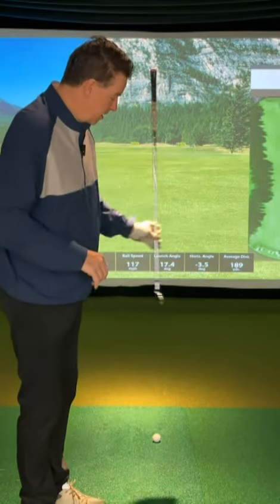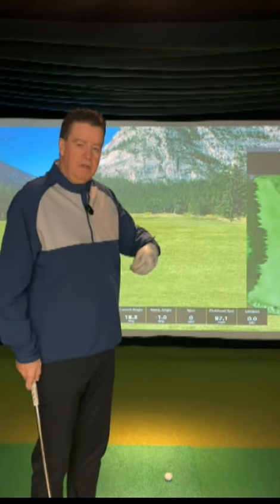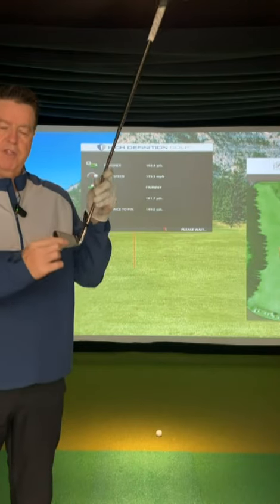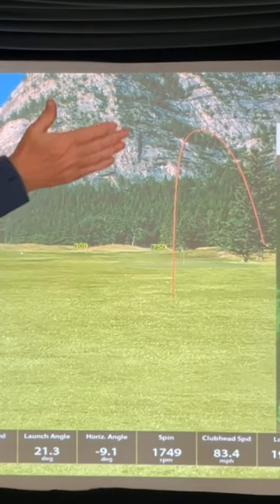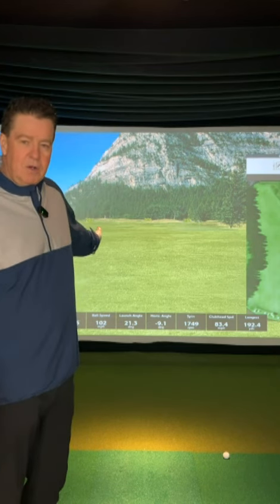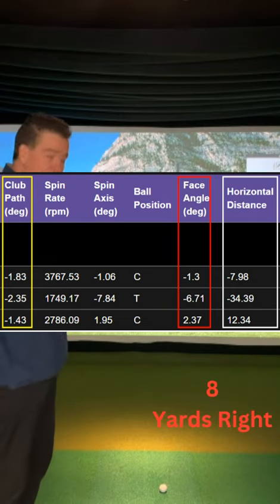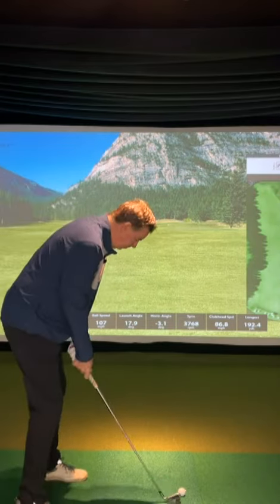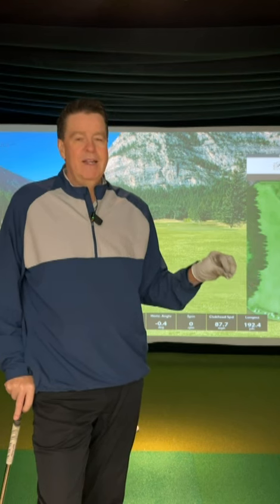DO YOU WANT TO BE CONSISTENT? / Are you working on the wrong things?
Club face and club path determine where the ball goes.  If you are having trouble with accuracy you need to know what is the problem so you can fix it.  Often times people get consumed over trying to fix things that are not part of the problem.  This video looks at how small changes in club face can make it seem like you have a different swing every time when you may have a perfectly good repeatable, consistent swing.

Follow Paul Kelly Golf on Social Media   @paulkellygolf
This channel is focused on bringing advice, tips, and educational information to golfers of all levels. Paul has over 35 years experience in the golf industry.  Paul was a long time Director of Golf and Head Professional at several prominent golf clubs before retiring in 2000.  He now operates his own business helping his many clients improve their game by optimizing their skills and equipment.  Paul has a reputation for being able to simply things that seem confusing.

Paul is Certified Master Teaching Professional and has been featured multiple times by national and international teaching organizations for his ability to create and deliver programs that make learning fun and easy. He has received awards as a Canadian Top 50 Teaching Professional in 2023, and Top 100 Fitter for North America in 2022 and 2023.

Paul is a factory certified fitter for many brands including Callaway, Cobra, Ping, Taylor Made, Titleist, Mizuno, Tour Edge Exotics, Odyssey and Scotty Cameron. Each year Paul completes the most up to date fitting training and product knowledge provided by these brands. In 2017, Paul was inducted into the Callaway Staff Hall of Fame in Carlsbad, California. Along with being an avid golfer and hockey player, Paul is a Level 3 NCCP coach and holds a Black Belt in Tae Kwon Do.
Before you go, don’t forget to: · Hit the LIKE button if you enjoyed the video · Make sure you leave a COMMENT if you have any questions for our reviewers · SUBSCRIBE TO Paul Kelly Golf FOR FREE NOW